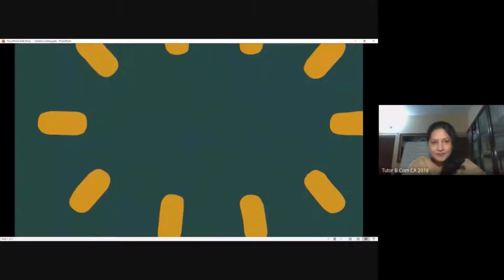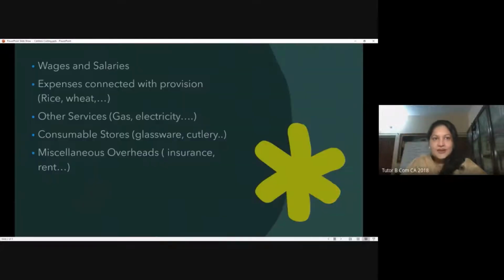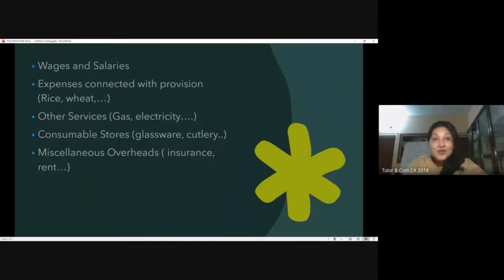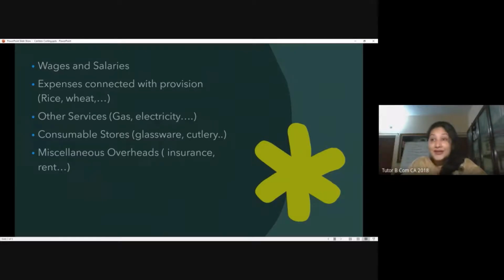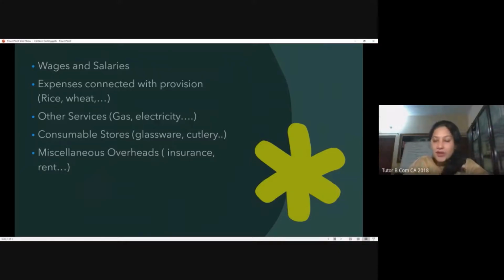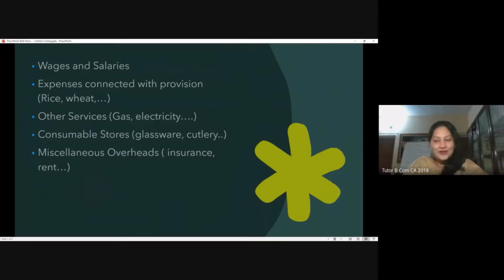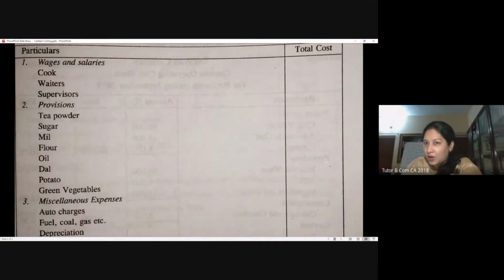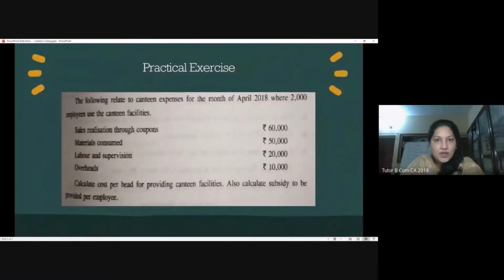Cost Accounting 2 Class 8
Canteen Costing